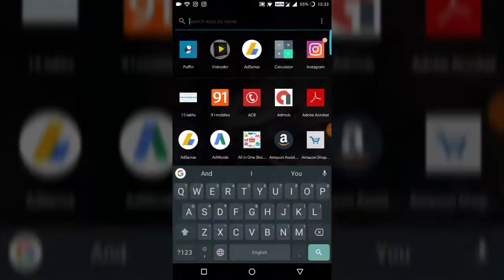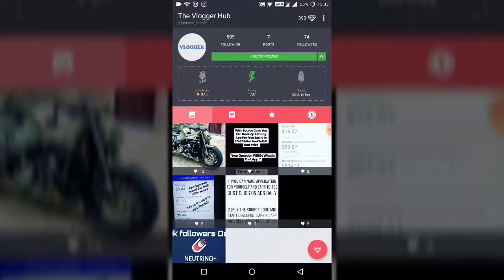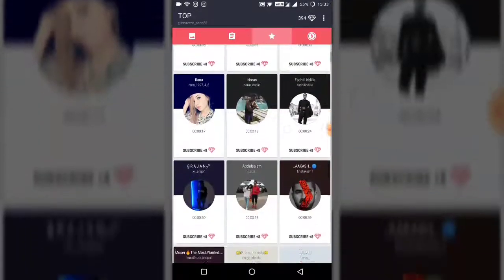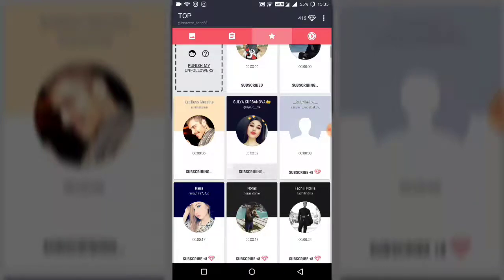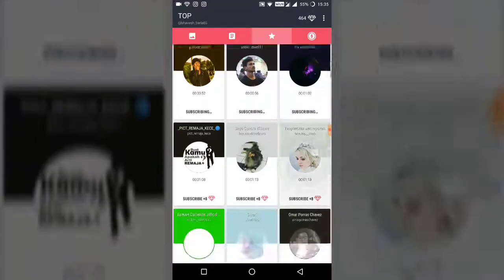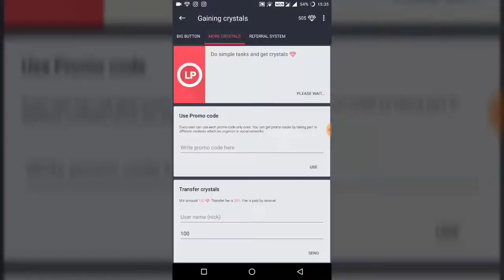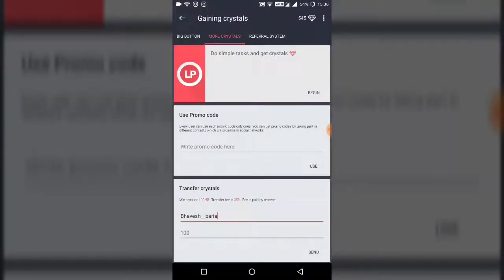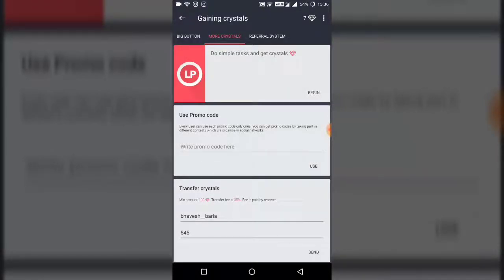(PART 2) How to Get neutrino+ Crystals (EXCELLENT METHOD) Neutrino+ CRYSTALS HACK...